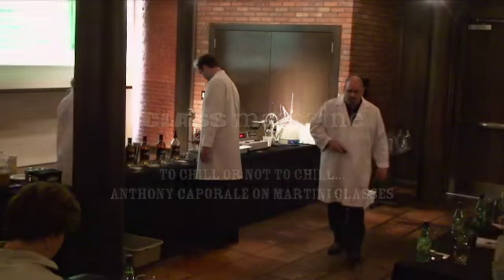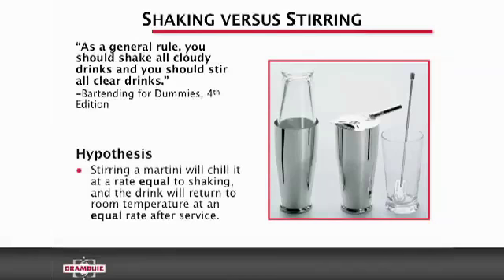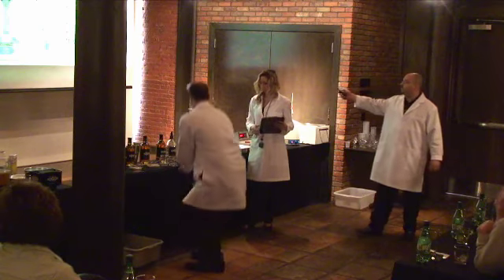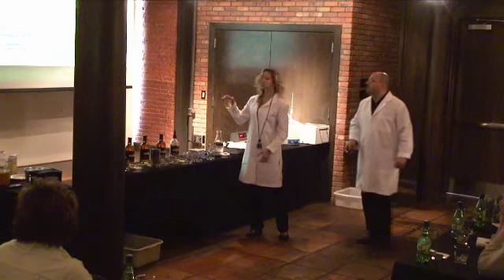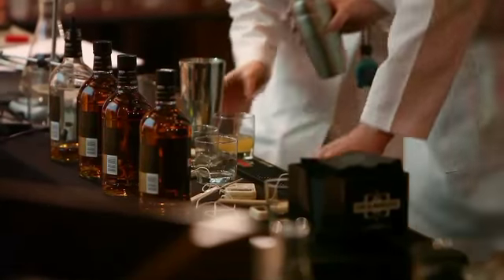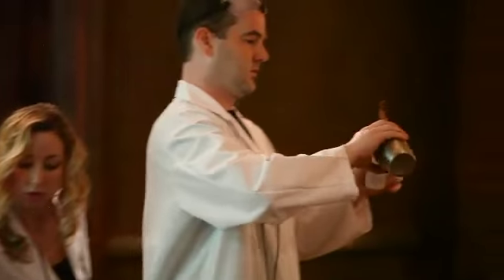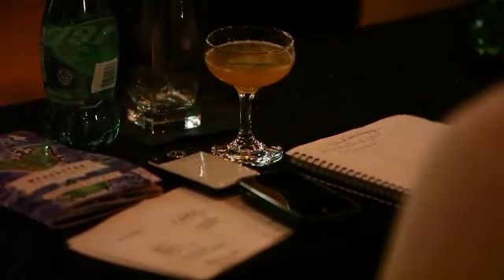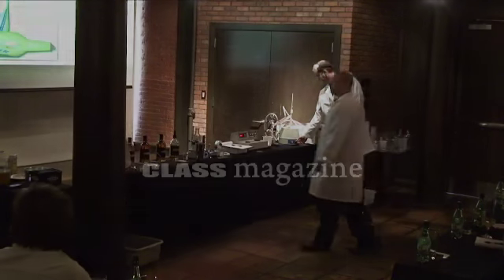Science of Mixology: Shaking vs Stirring - AOTD 78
Join Anthony in the Drambuie LaBARatory at the Manhattan Cocktail Classic and find out when to shake and when to stir your favorite cocktail!